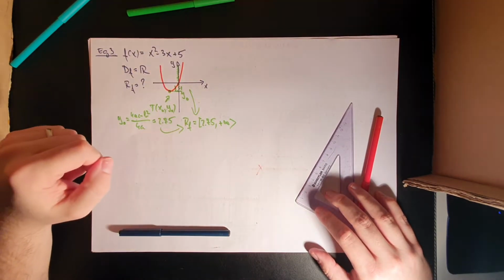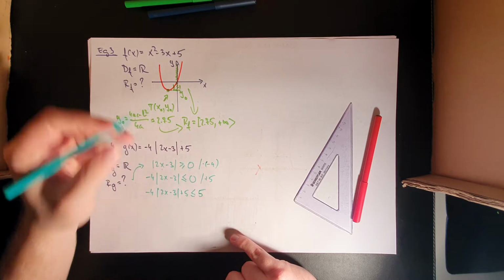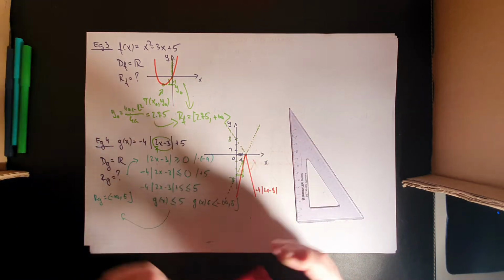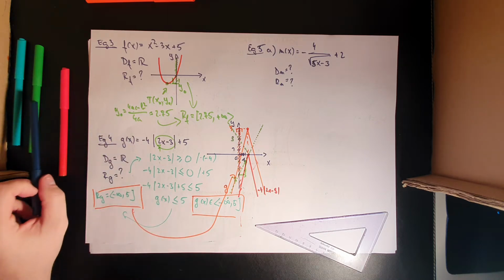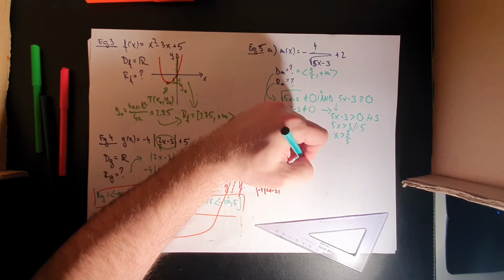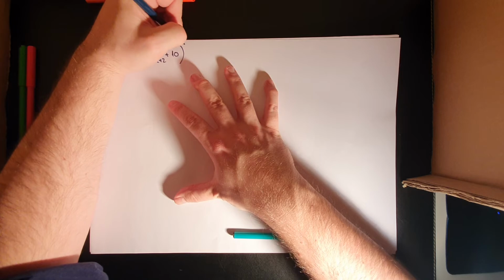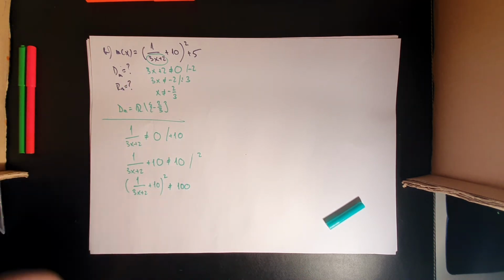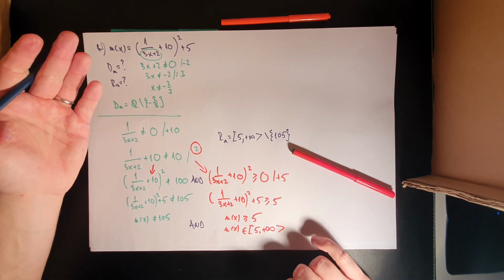Domain and Range of a function (Part 2)